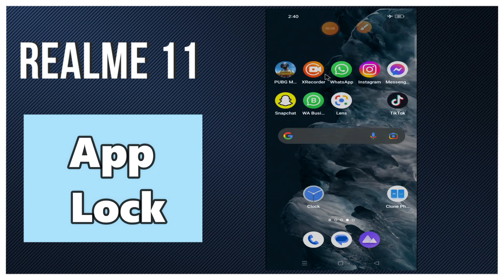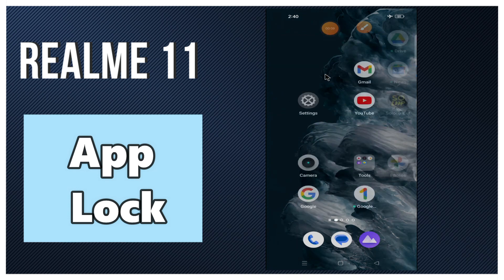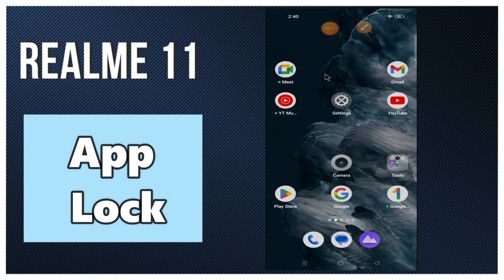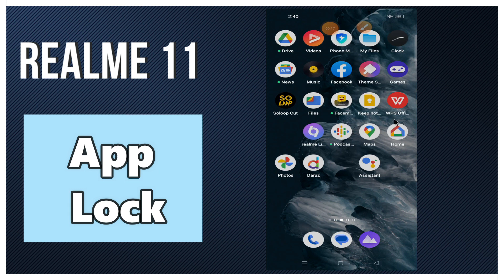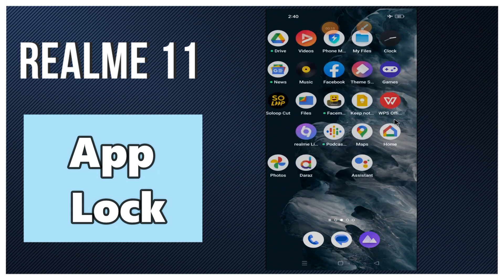Realme 11 App Lock || How to use app lock || App lock settings